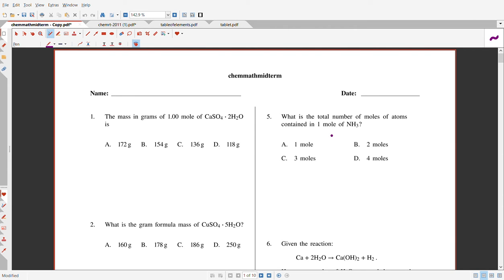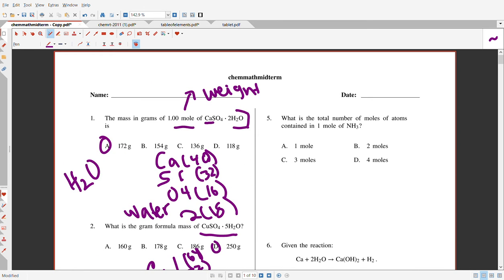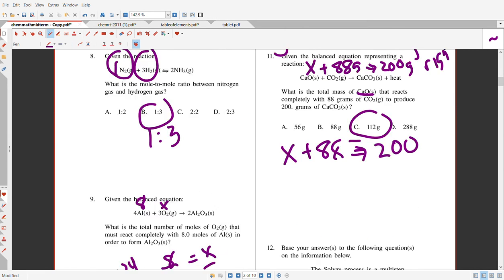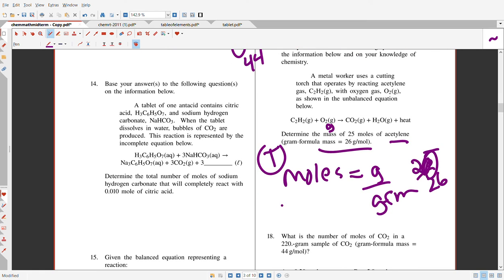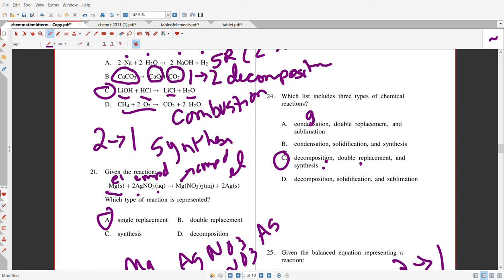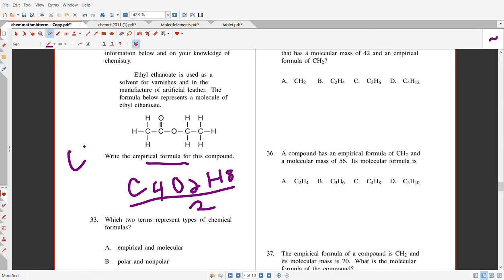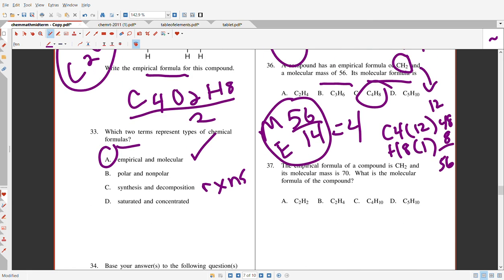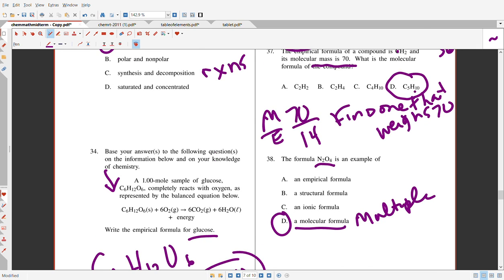chemmathmidterm Copy pdf PDF Annotator 2022 01 26 16 31 57